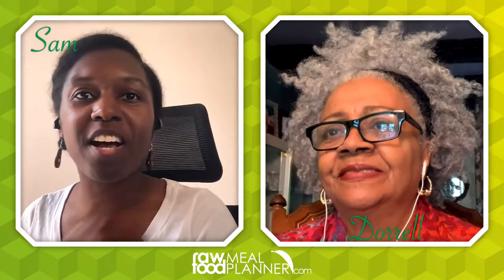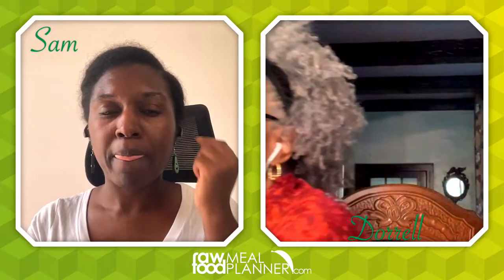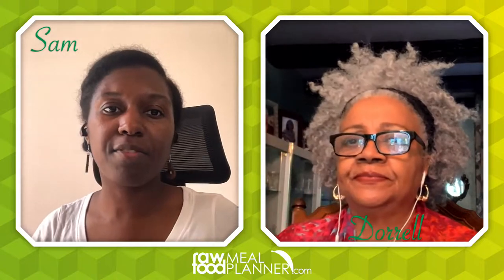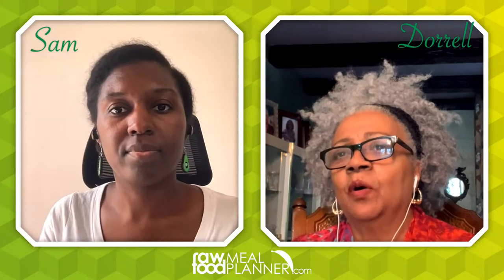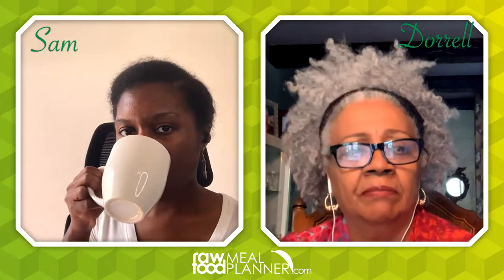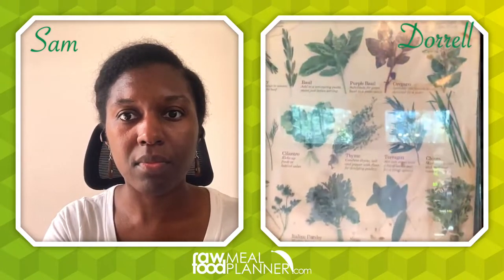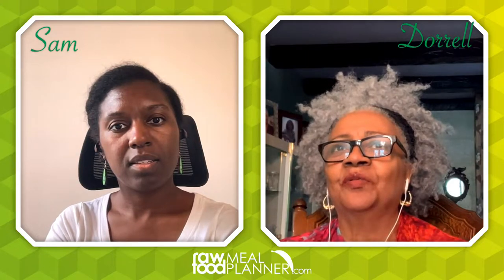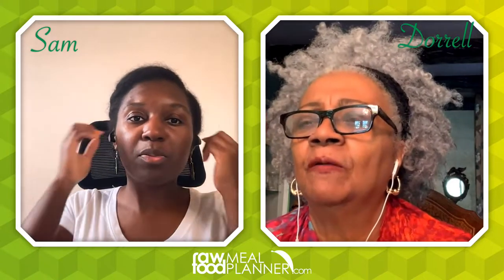Want a never-ending supply of basil and spinach? Listen up!